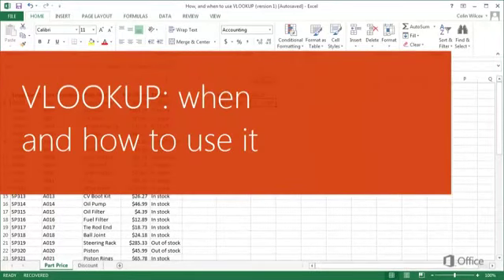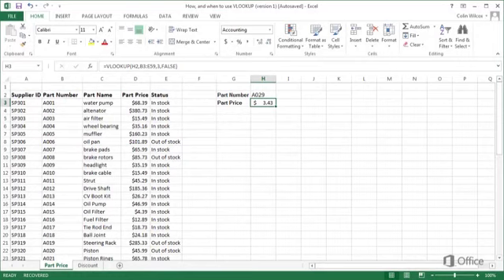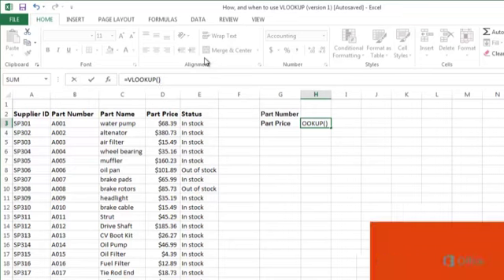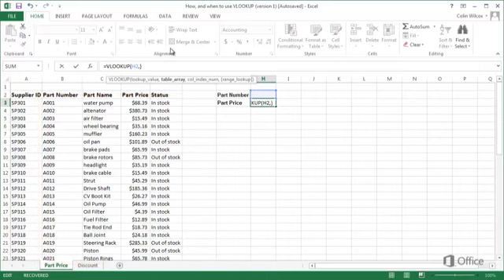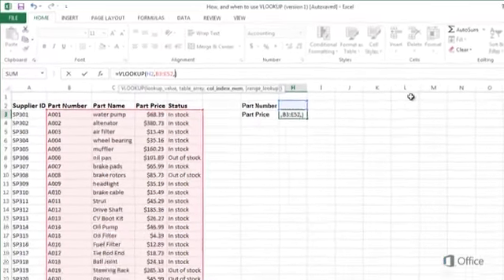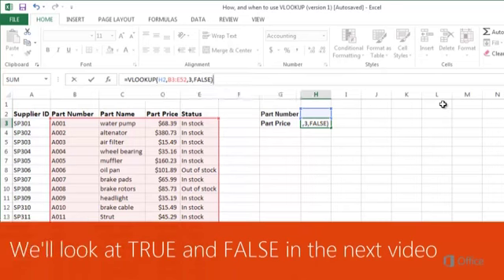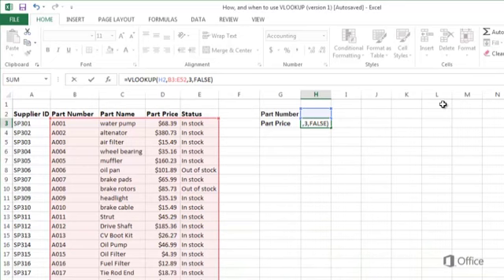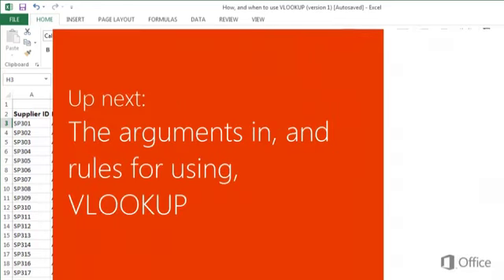How to use VLOOKUP in Hindi II Easy to use in Simple way II VLOOKUP Function in Hindi II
How to Use Vlookup? In this video we will learn simple use of vlookup and learn it in very simple and easy manner.
Vlookup is a look up tool which brings the desired value out of any table on the principle of of Indexing and invoking in excel.

Vlookup function is divided into three parts. What you are looking for? Where you are looking for? and Which Data cell you need to call?

Namaste doston apka swagat hai mere is video me jaha hum dekhege VLOOKUP ko aasani se kese samjha ja sakta hai or
behtareen tarike se implement kiya ja sakta hai.
Agar aapko ye video pasand aaya to aap isey jarur share kare, koi sujhaav hai to comment me likhe, kisi or topic ko isi tarah se samjhna
chahte to jarur bataye.
In this screen cast we will learn how to use vlookup and understand in simplest way. If you have any suggestion or any request than you can post

दोस्तो इस Perfect Accountant चैनल को बनाने का जो मेरा उद्देश्य ये है कि मैं आप को जो भी कुछ सिखाऊं, ओर जो भी कुछ बताऊं, आप उससे अच्छी तरह सीखे ओर अच्छी तरह समझे जिससे आप अपने आने वाले जिन्दगी को बहोत खूबसूरत बनाये,और अपने जिंदगी में कामयाब बने. और आप के साथ साथ  मैं भी अपने ज़िन्दगी में कामयाब बनु.।
बस यही मेरी कामना है आप सब लोगो से जो मुझसे जुड़े है -- शुक्रिया.

Friends, my objective of creating this Perfect Accountant channel is that whatever I teach you, and whatever I tell you, you should learn and understand well from it so that you can make your upcoming life very beautiful, and your Become successful in life And along with you, I too should be successful in my life. This is my wish to all of you who are associated with me thank you

Life is like accounting, everything must be balanced.    ( My Opinion )